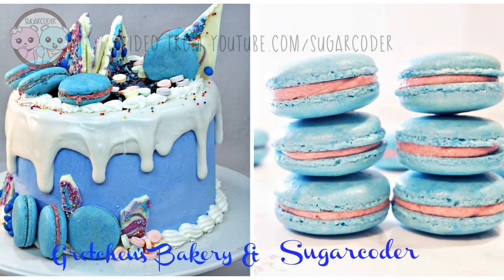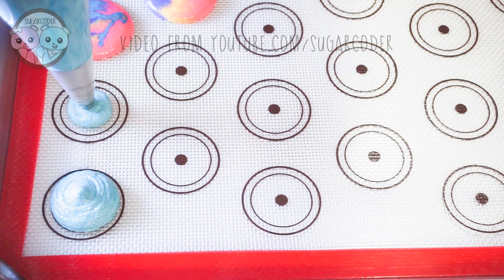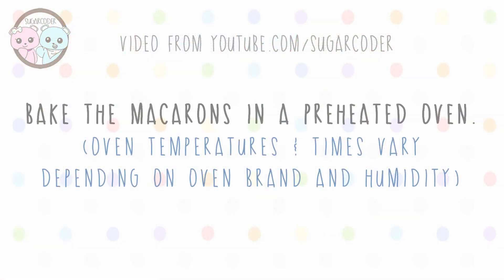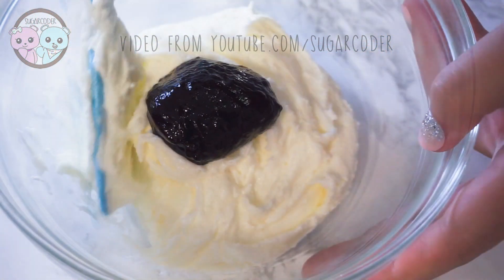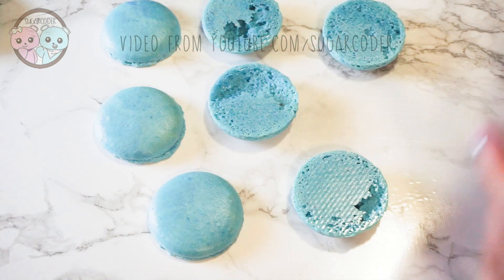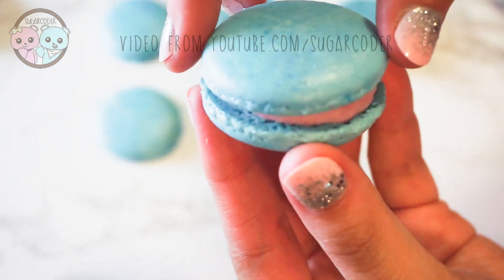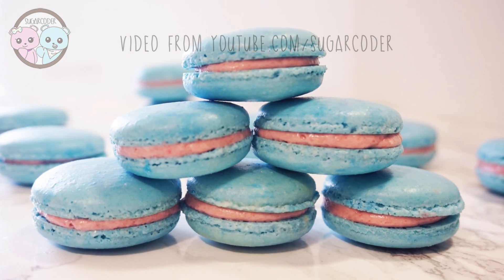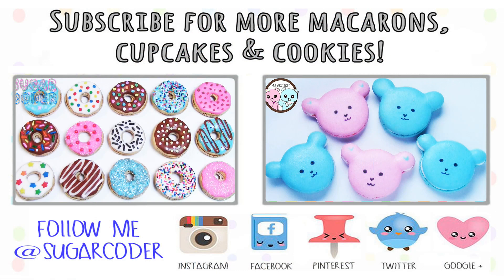BLUEBERRY MACARONS COOKIES RECIPE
ITEMS YOU MAY WANT:
🌸 Round piping tips
🌸 Large piping tips
🌸 Gel food coloring
🌸 Disposable Piping Bags
🌸 Silicone mats
🌸 Mixing bowls

© Sugarcoder®

decorated macarons and macaron art!